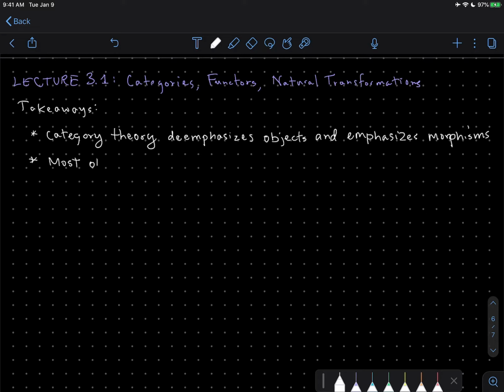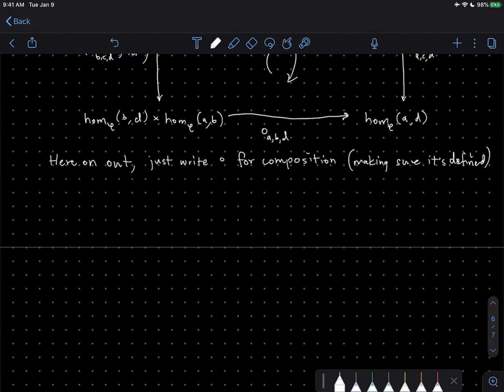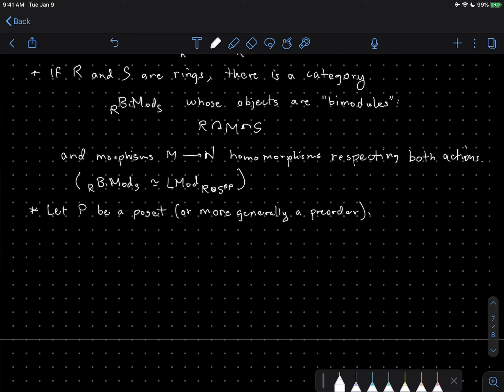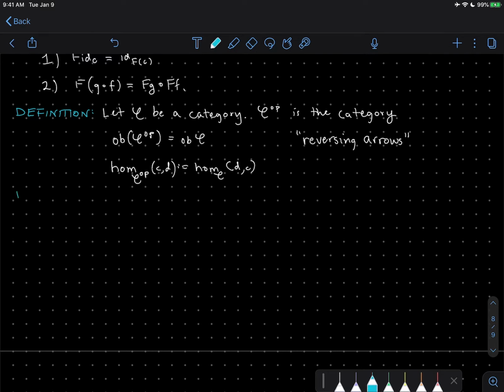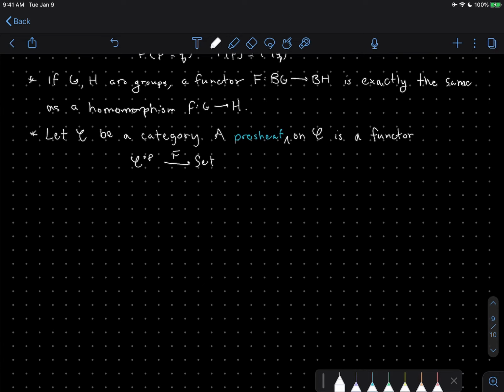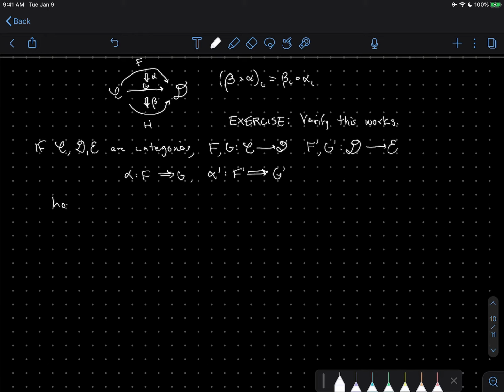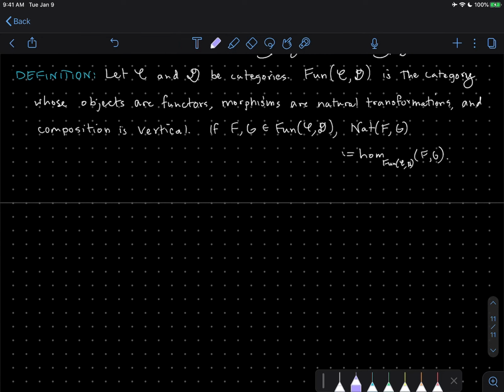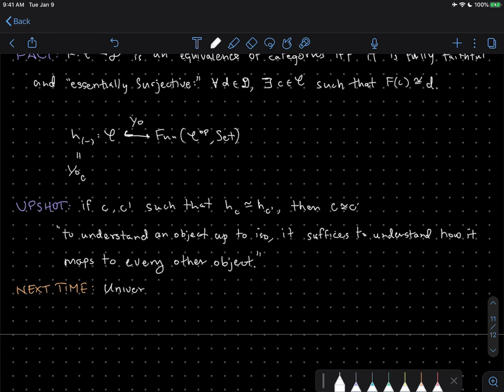A Course in Homotopical Topology 3.1 - Categories, Functors, Natural Transformations, and Yoneda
In this video I introduce some foundational concepts in category theory: categories, functors, natural transformations, and the Yoneda lemma. These will play fundamentally into the rest of the course; categorical language is ubiquitous in algebraic topology and much other modern mathematics.

I highly recommend looking at Emily Riehl's book "Category Theory in Context" for more background.

In the next lecture, I will discuss adjunctions, co/limits, and Kan extensions, and hint at monoidal categories.

CORRECTION: I say that a functor is full if it is bijective on morphisms; this should say *surjective* on morphisms.

00:00:00 - Takeaways
00:02:12 - Categories
00:27:44 - Functors
00:45:28 - Natural transformations
01:01:31 - Yoneda lemma